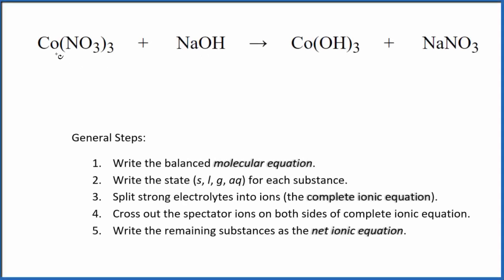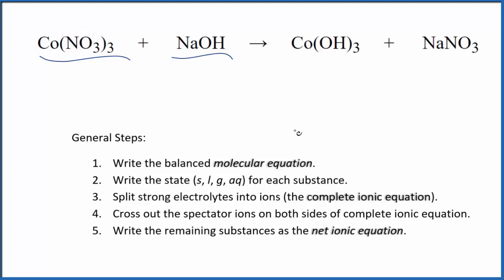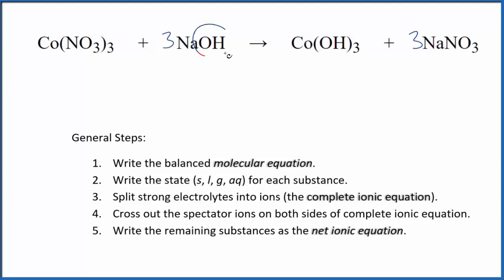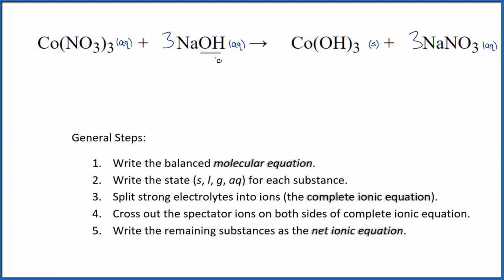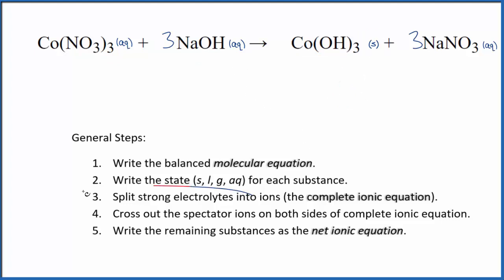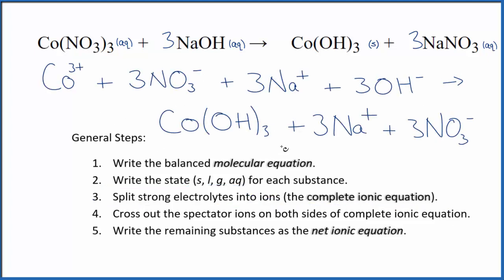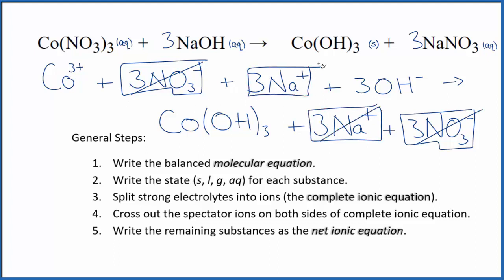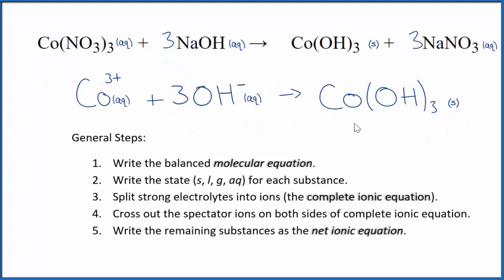How to Write the Net Ionic Equation for Co(NO3)3 + NaOH = Co(OH)3 + NaNO3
There are three main steps for writing the net ionic equation for Co(NO3)3 + NaOH = Co(OH)3 + NaNO3 (Cobalt (III) nitrate + Sodium hydroxide). First, we balance the molecular equation. Second, we write the states and break the soluble ionic compounds into their ions (these are the strong electrolytes with an (aq) after them). Finally, we cross out any spectator ions. These are the ions that appear on both sides of the ionic equation.

Important Skills

More Practice

General Steps:

1. Write the balanced molecular equation.
2. Write the state (s, l, g, aq) for each substance.
3. Split soluble compounds into ions (the complete ionic equation).
4. Cross out the spectator ions on both sides of complete ionic equation.
5. Write the remaining substances as the net ionic equation.